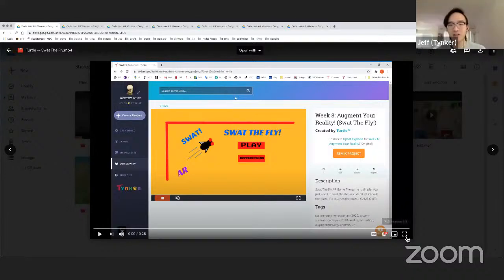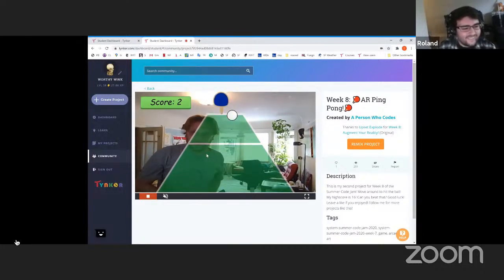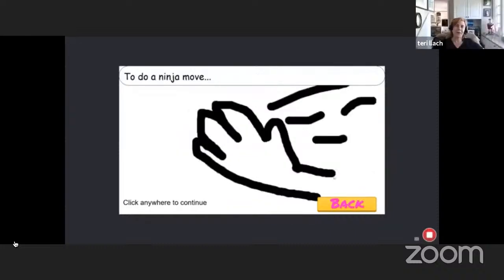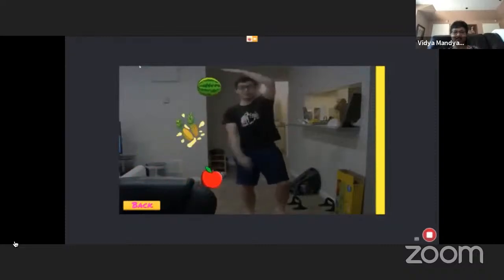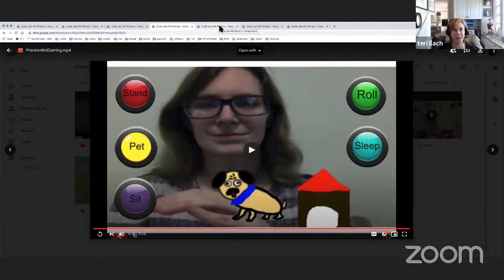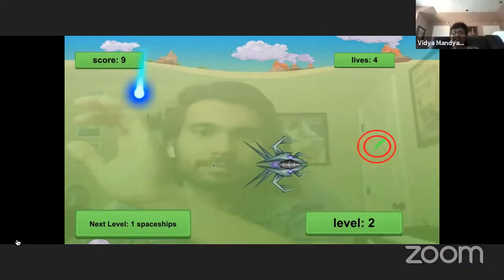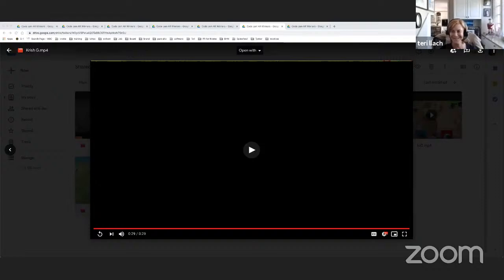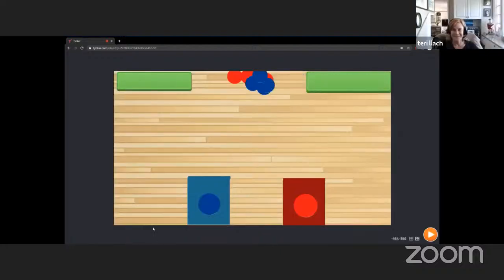Tynker Summer Code Jam Week 8 Winners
Who WON week 8 Tynker Summer Code Jam?  FIND OUT HERE!